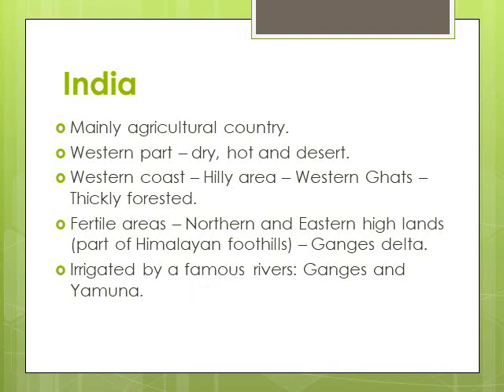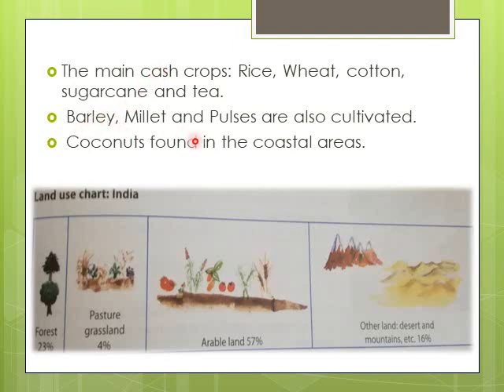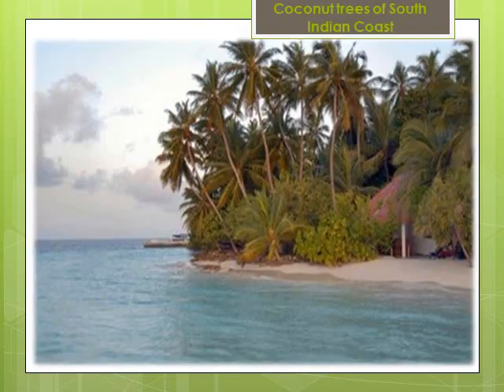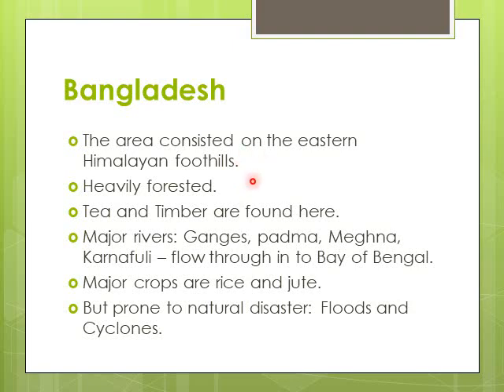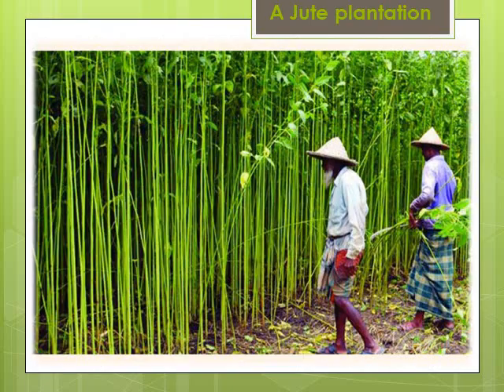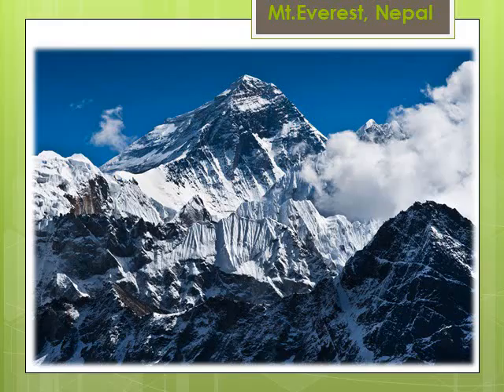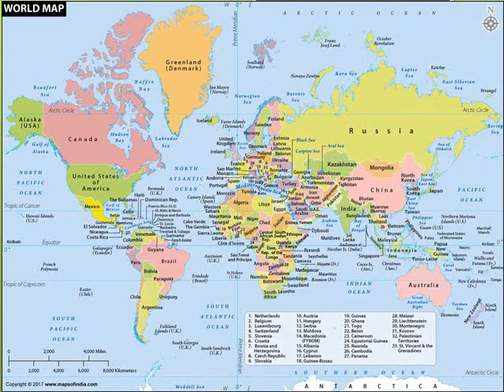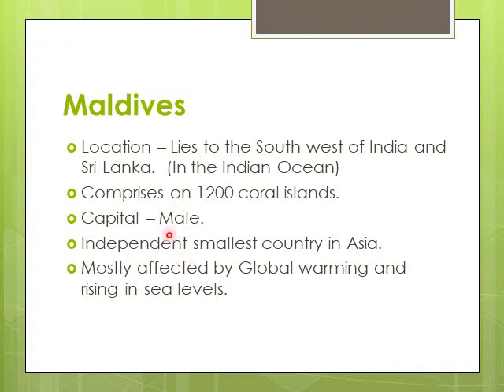Grade 6 I chap 5-p2 I week 2 I S.st